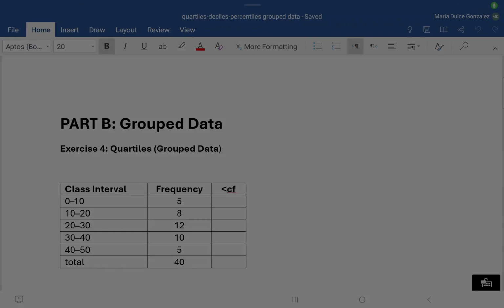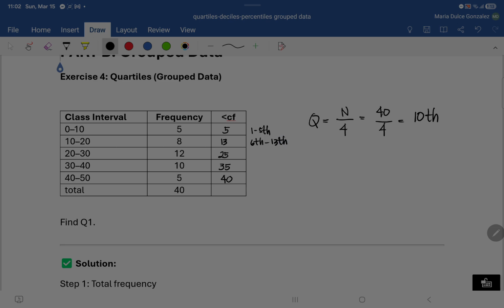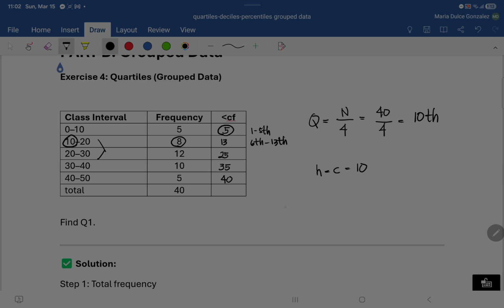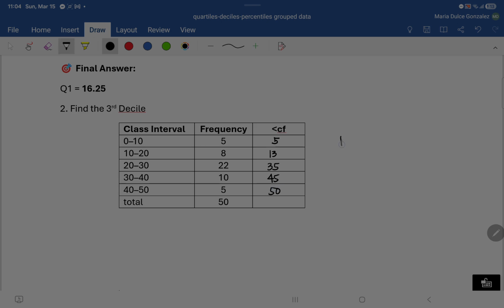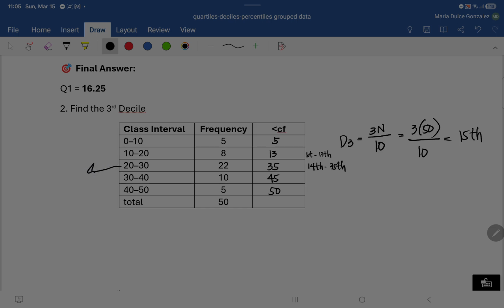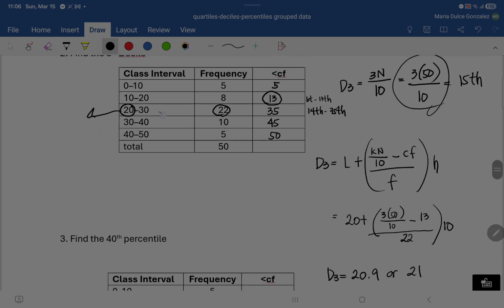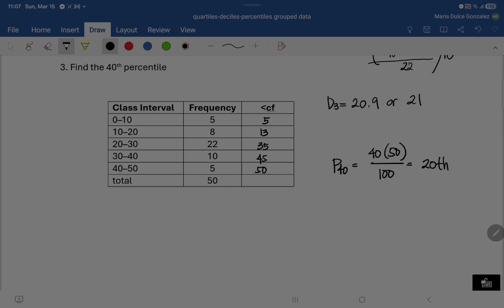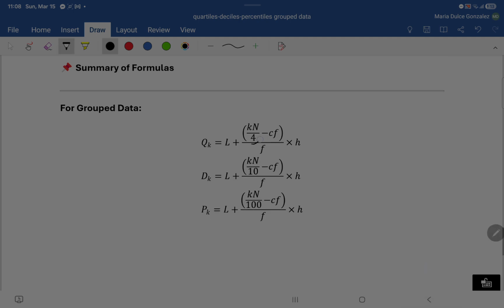How to compute for quartile, decile, and percentile of grouped data